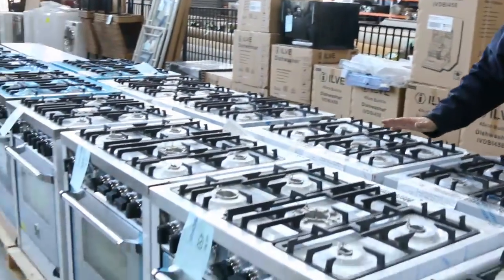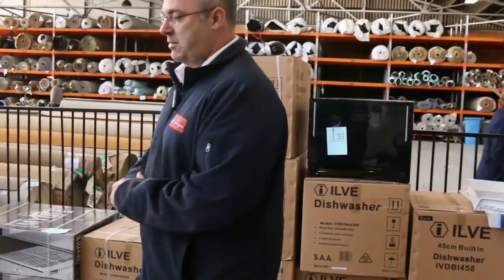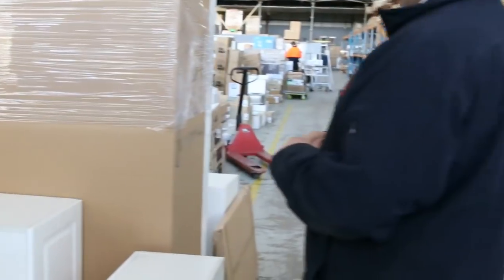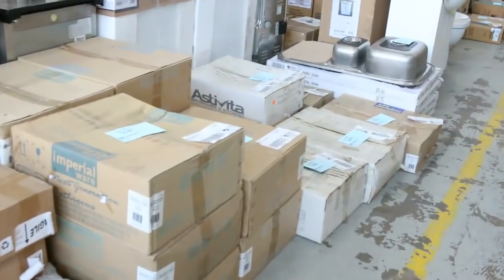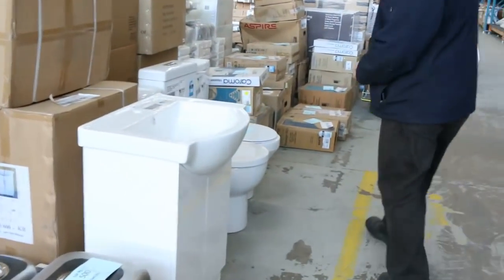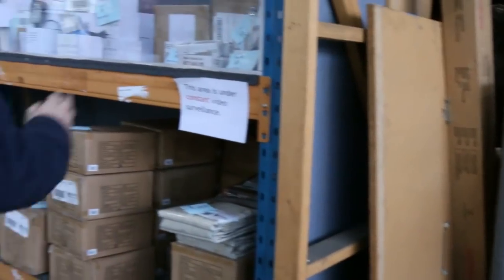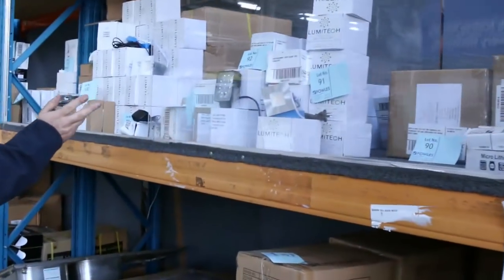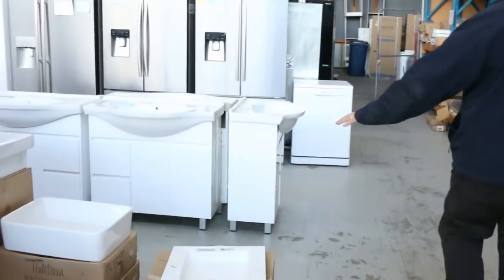Home Renovators Auction 6th JUNE